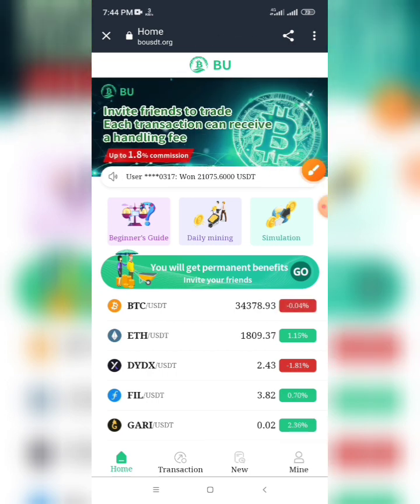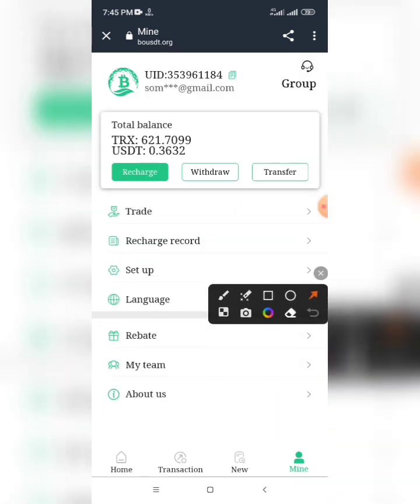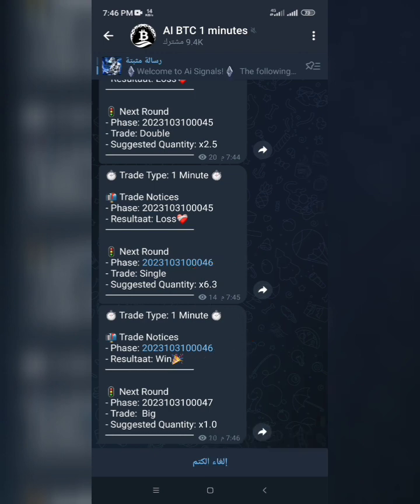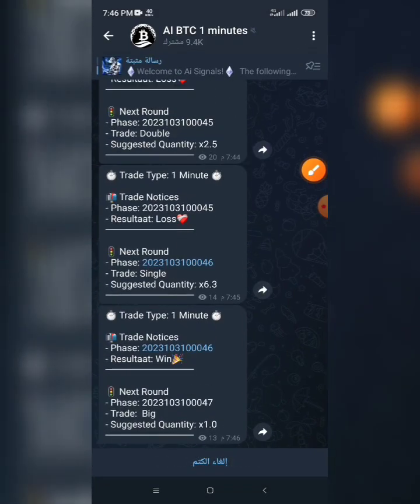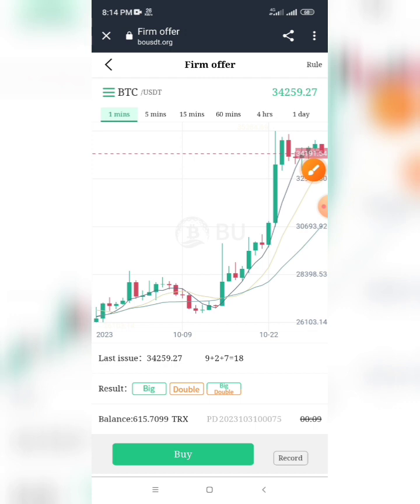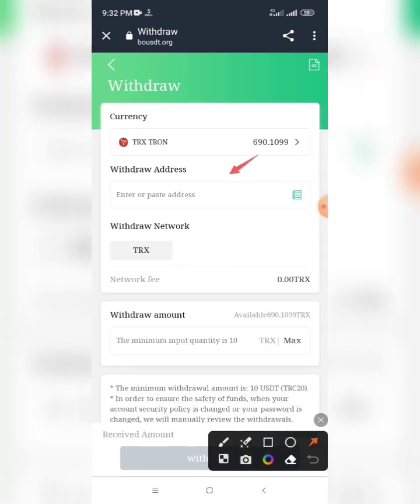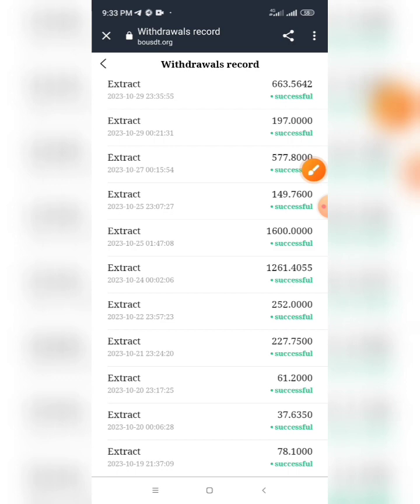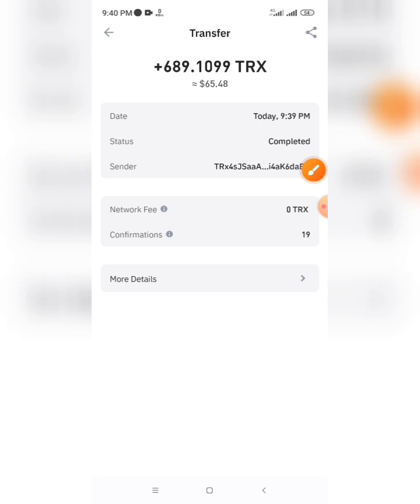How To Make Money From Trade BOUSDT | Best Trade Site | Best Earning App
How To Make Money From Trade BOUSDT Best Trade Site Best Earning App 2023 Aplatform Searched By millions

🔤 BOUSDT TRADE 🔤

MINIMUM DEPOSIT 10 TRX📉
MINIMUM DEPOSIT 10 USDT📉
MINIMUM WITHDRAW 10 TRX📉
MINIMUM WITHDRAW 10 USDT

GROUP FOR PLANS TRADE BTC
(5 Minutes)

About me:
I am a promoter of long-term and honest mining and investment sites in order to ensure a safe investment for all investors. I always support my team with beautiful prizes and bonuses. I also delete any video of a closed platform so that investors do not lose their money. Thank you for visiting my channel.

earn trx
earn trx without investment
earn trx free
free trx mining
how to earn free trx
free trx
earn usdt
free usdt
earning app
earning app without investment
earning app for gcach
trx investment
trx investment sites
trx investment platform
trx mining
mining trx everyday
new mining sites
earn free trx
free tron
high income skills
highest paying jobs
useful websites
interesting websites
top up earn
top up earning apps
long term
long term stock investing
free earning apps
free earn
free earning apps without investment
crypto minig app Android
new crypto minig app 2023
new mining app
new mining app 2023
best investment platform uk
best direct investing platform uk
crypto news
coin bureau
bitcoin news
crypto coins to invest in 2023
cryptocurrency for beginners
cryptocurrency
cryptocurrency news
new site income
how to mine
how to mine Cryptocurrency
earn online money
how to be famous on YouTube